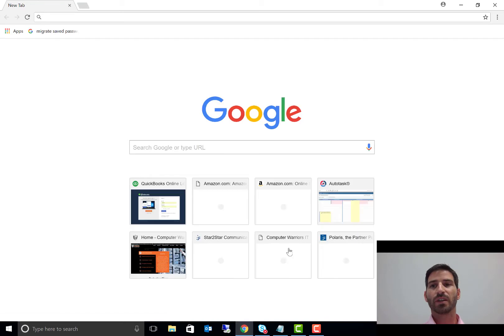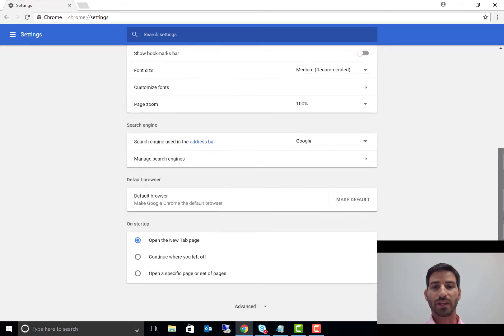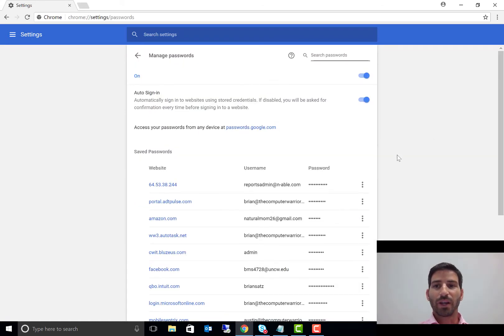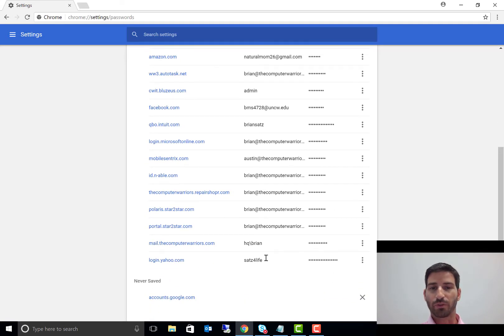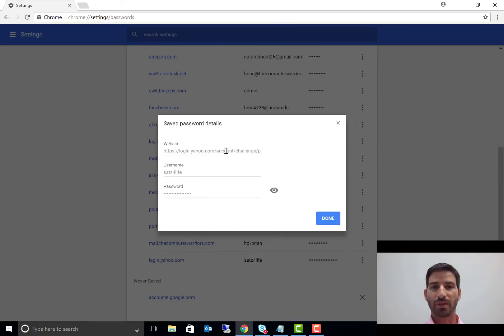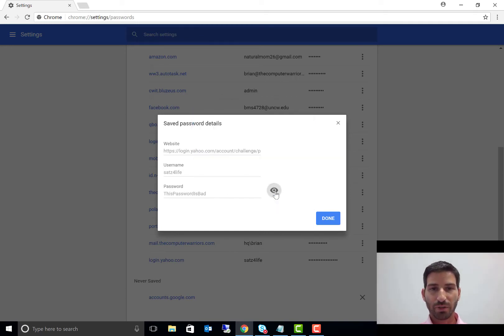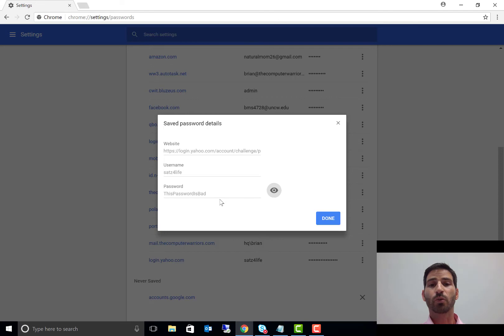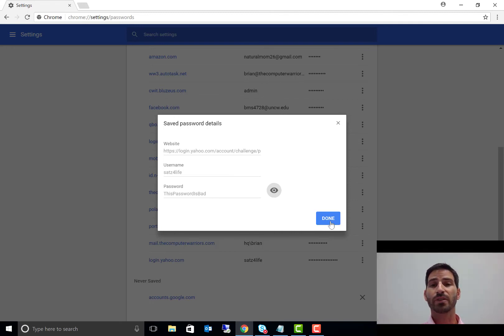Recoverying your forgotten passwords in google chrome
Check out this video on how to recover your lost passwords inside of google chrome's browser!